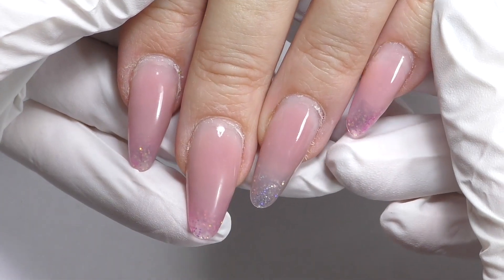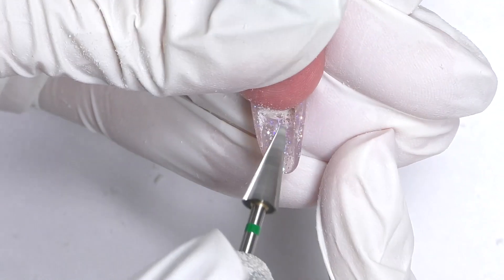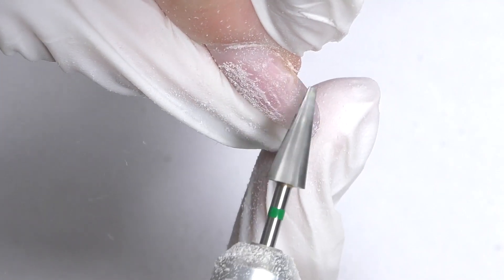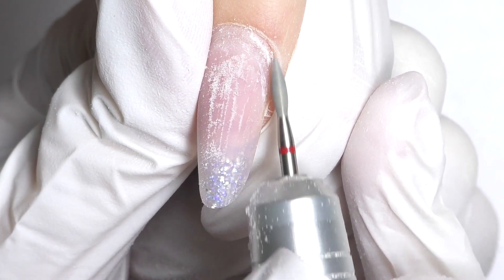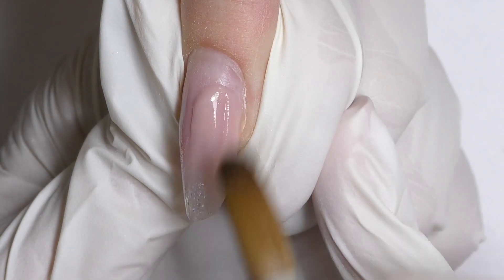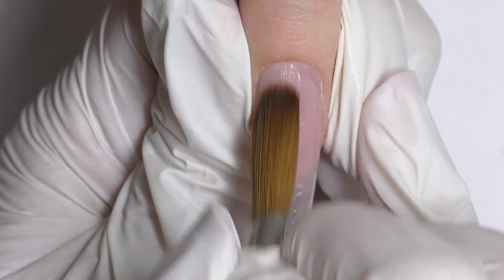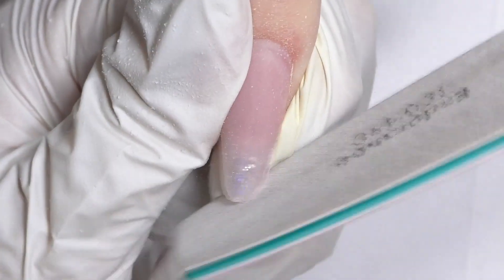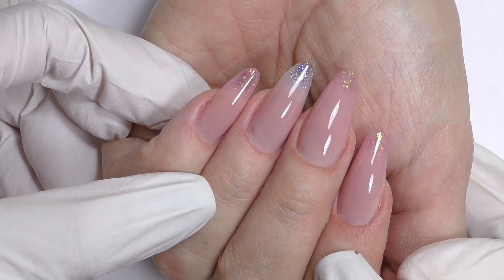Fast Acrylic Fill Tutorial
In this video, I will show you a quick easy acrylic infill tutorial. We are not going to change the shape or the design - simply add the product on the outgrown part of the nail and rebalance the structure of the nail.
How long does it take you do to do infill?